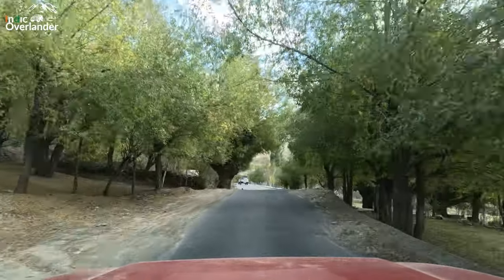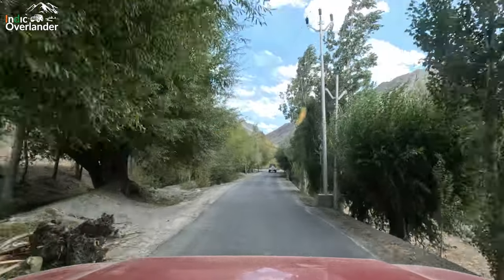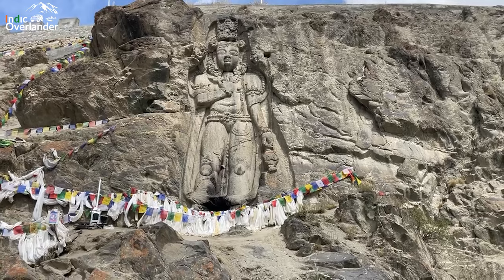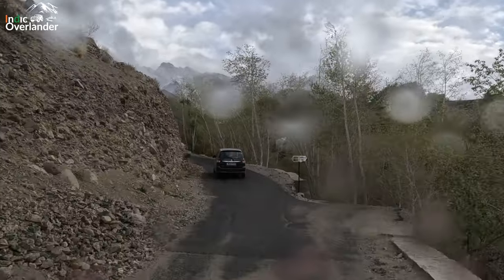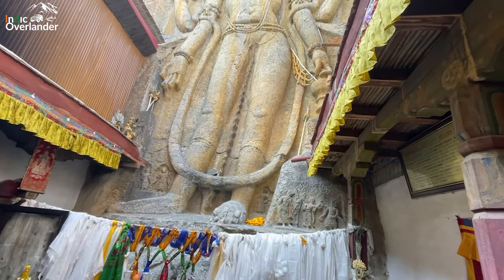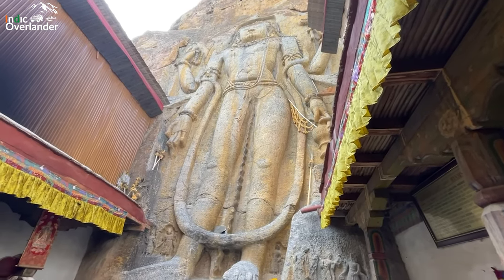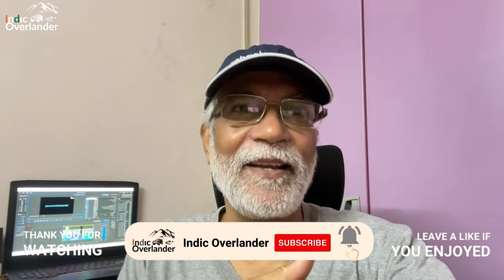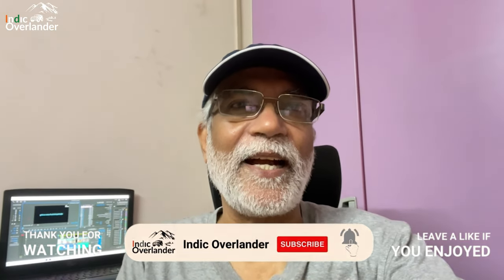Exploring the Great Maitreya Buddhas of Ladakh || Indic Overlander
kolkatatoladakh2023

Ladakh's rich Buddhist heritage extends beyond its iconic monasteries to include remarkable rock carvings that depict various aspects of Buddha's life. These carvings, often found along ancient trade routes, served not only as religious symbols but also as markers for travelers, symbolizing protection and guidance.

In the Kargil district, you can find three prominent Maitreya Buddha statues, known as the Great Maitreyas of Ladakh:

Kartse Khar: Located near the village of Kartse Khar, in the Suru Valley (40 kilometres from Kargil), this large Maitreya Buddha statue is carved into a rock face. This colossal statue, carved in the early 7th century which towers over 7 metres, is the second largest Maitreya. However, what differentiates this one from others is the crown and the structure of the body

Mulbekh Maitreya: The most famous of the three, this 9-meter-tall statue is carved into the cliff face near the village of Mulbekh on the Leh-Kargil road. It represents a standing Maitreya adorned with traditional ornaments, showcasing the craftsmanship of the early Buddhist period. The Mulbekh Maitreya is a symbol of spiritual continuity in the region, standing along one of the major historic routes between Leh and Kargil.

Apati Maitreya: Located in the village of Apati, this lesser-known but equally significant carving also depicts Maitreya Buddha. While smaller than the Mulbekh statue, it reflects the same dedication to craftsmanship and serves as a spiritual landmark in the region.

These rock-carved statues of Maitreya Buddha reflect Ladakh’s deep-rooted Buddhist culture, its historical ties to Tibet and Central Asia, and the significance of Buddhism as a guiding force.